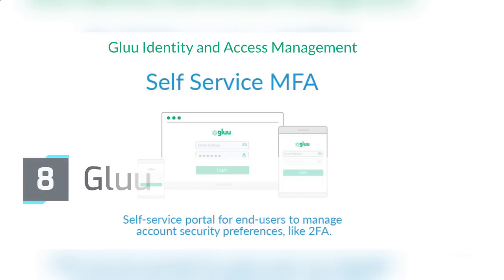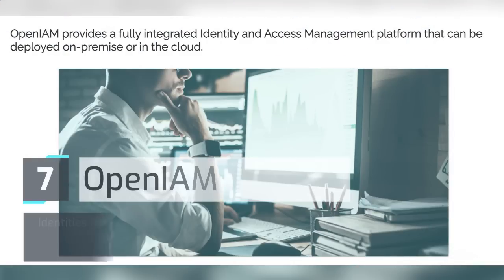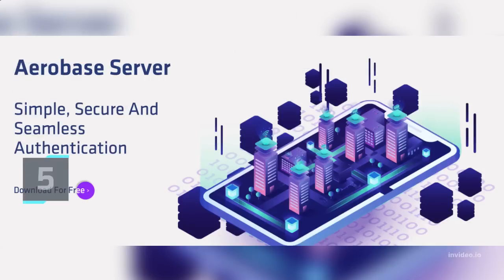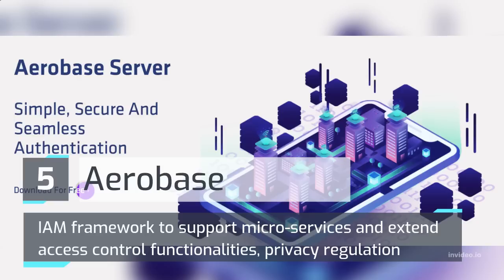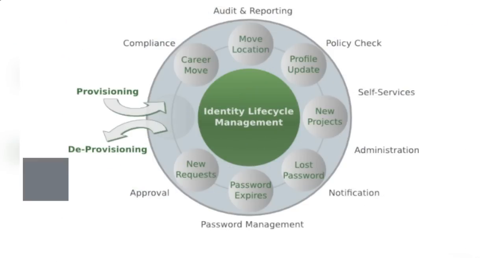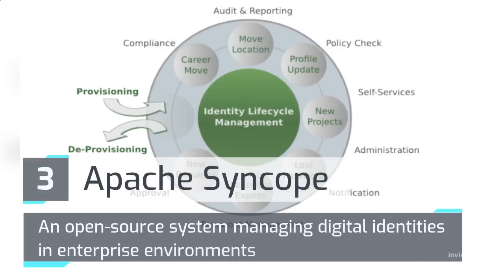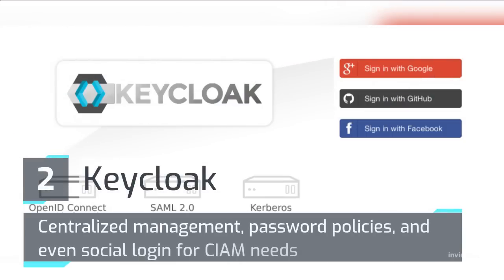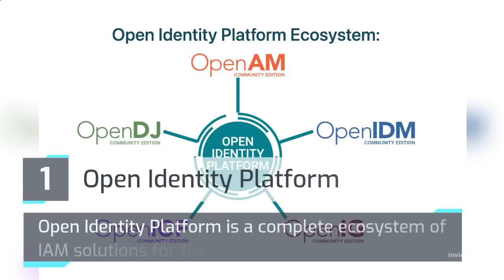Identity and Access Management Systems | IAM | Open Source | Enterprise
In this video, we are revealing the top Identity and Access Management Systems (IAM) for enterprise use and open source.

1. Open Identity Platform
2. Keycloak
3. Apache Syncope
4.  FusionAuth
5. Aerobase IAM Server
6. midPoint Evolveum
7. OpenIAM
8. Gluu
9. ORY
10. Soffid